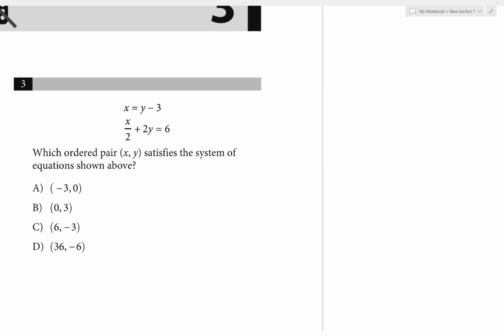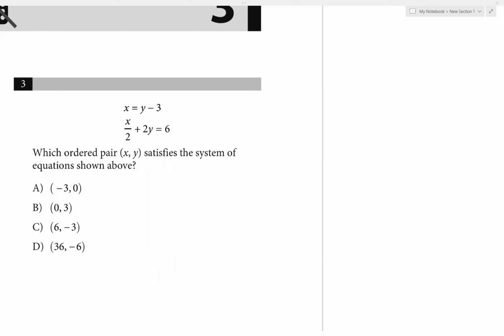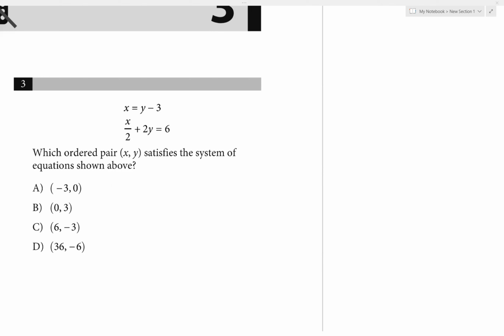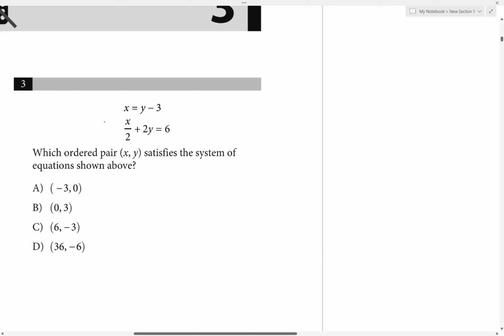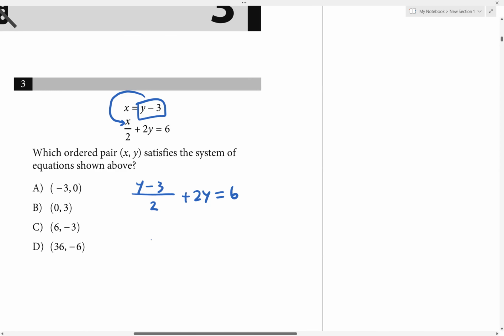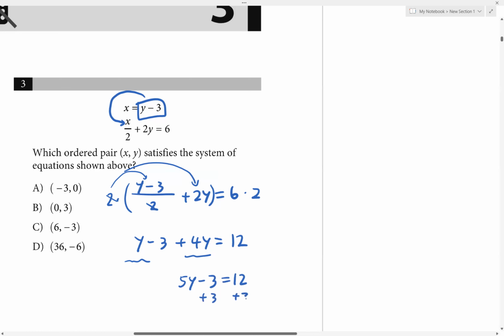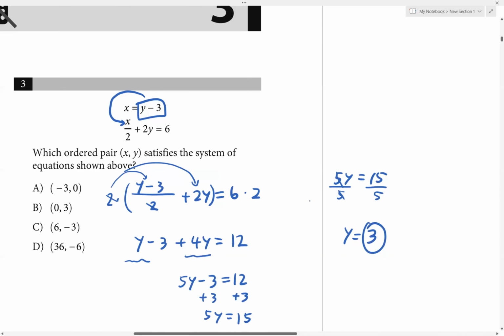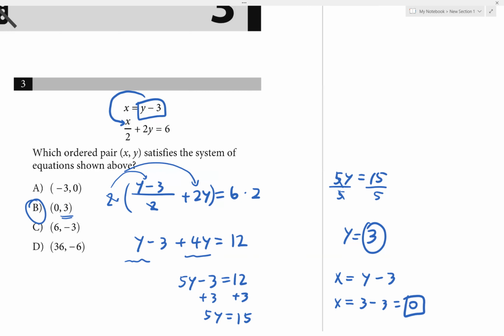SAT Math Test 7 No-Cal #3 by Mr. Jimmy